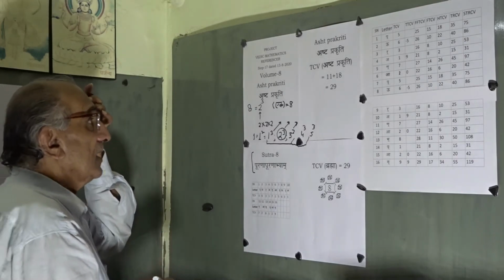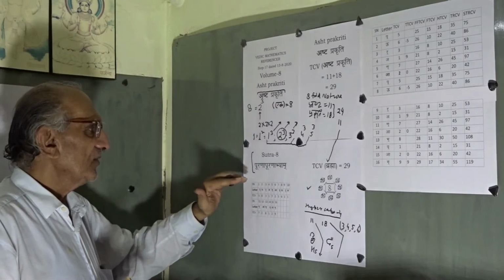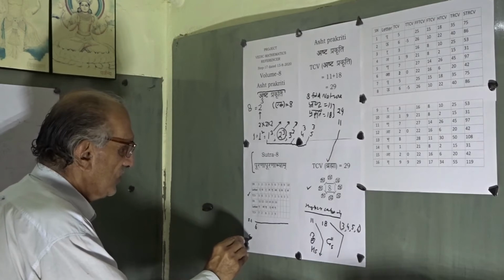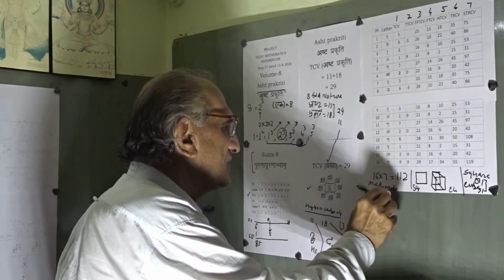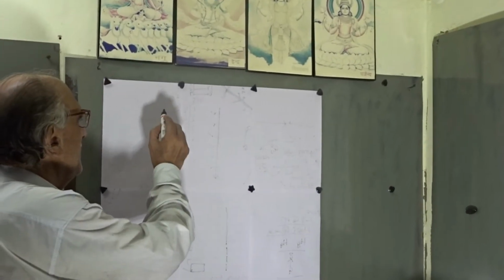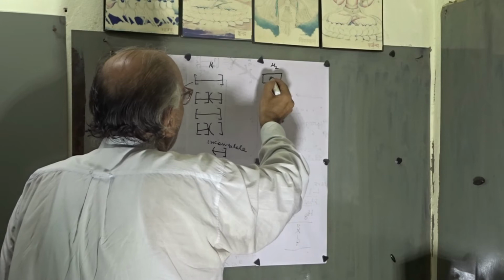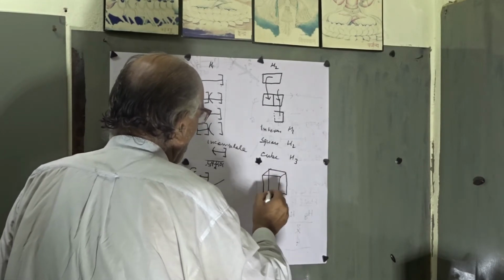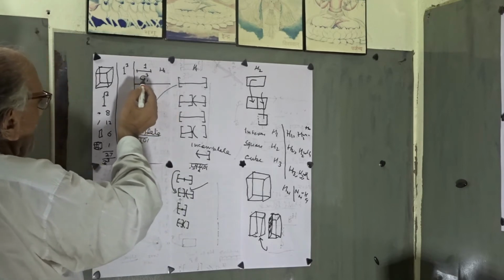Vedic mathematics referencer Step 17 dated 13 8 2020 Sutra 8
One of the feature of volume-8 is going to be a focus upon transition from value 7 to value 8. It is going to be of the format of transition from 7 geometries range of 3-space to the format of solid boundary of 8 components of hyper cube 4. The mathematical domain of gantia sutra-8 is of the order of Asht-Prakriti. Sequentially it will take from split of closed interval into a closed internal to half open interval, to closed square to half open square and so on.